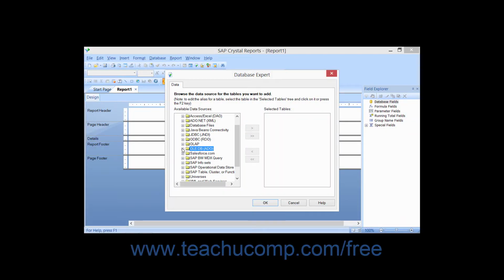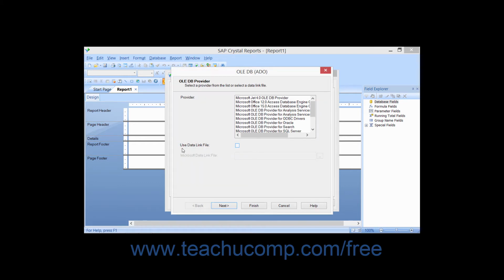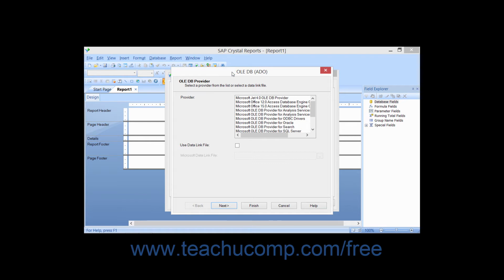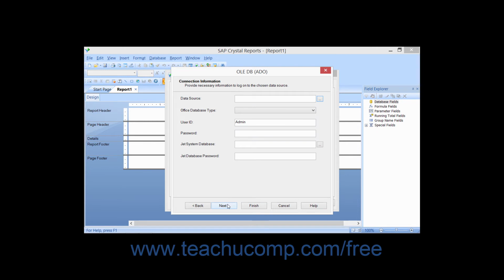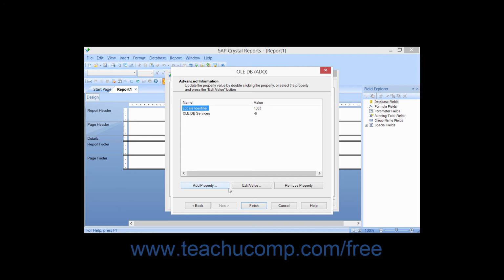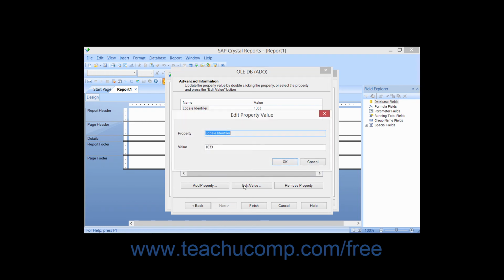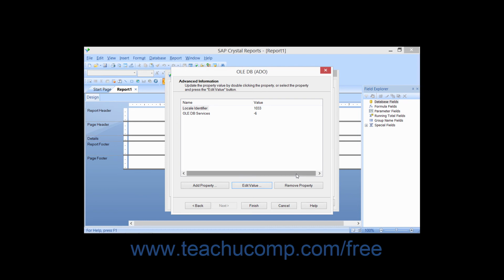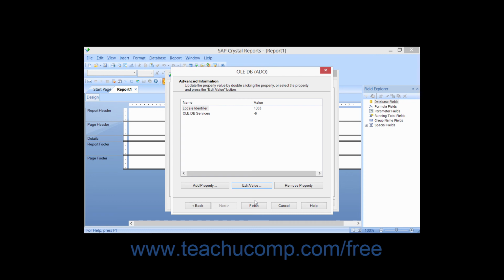Crystal Reports 2013 Tutorial OLE DB (ADO) Business Objects Training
FREE Course! Learn about OLE DB (ADO) in Crystal Reports by Business Objects A clip from Mastering Crystal Reports Made Easy v. 2013. - the most comprehensive Crystal Reports tutorial available. Visit us today!